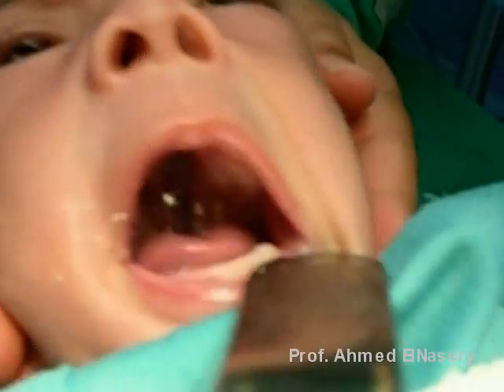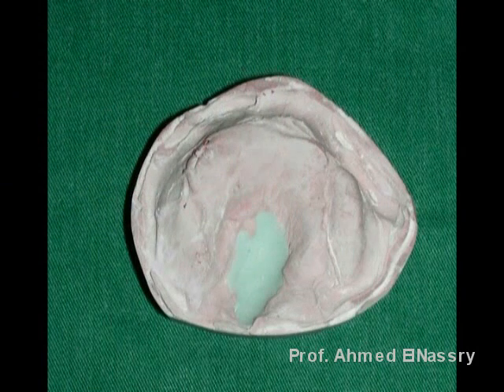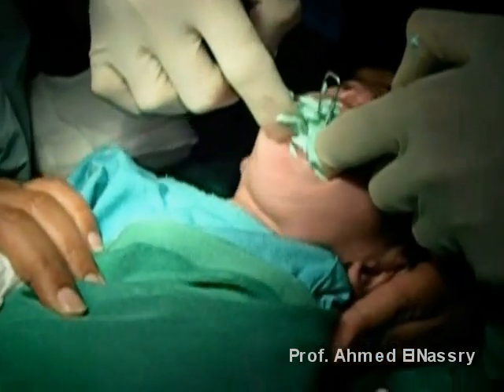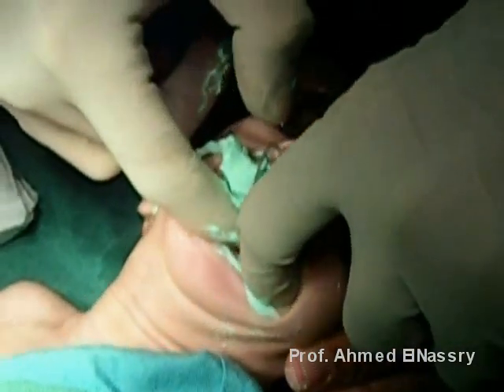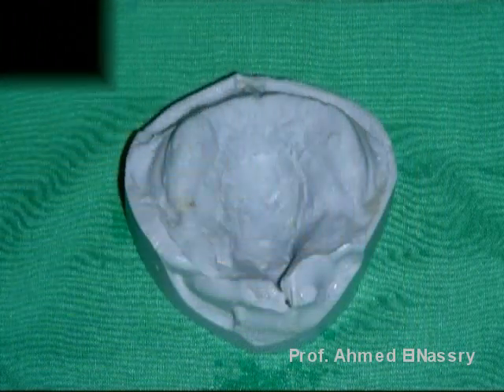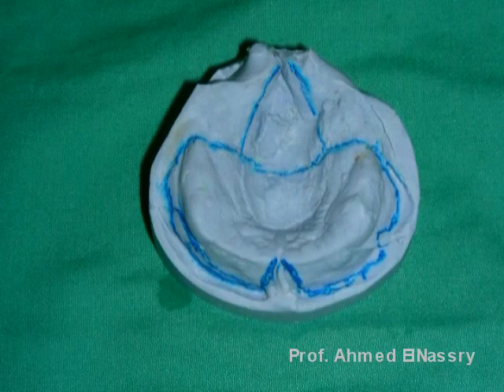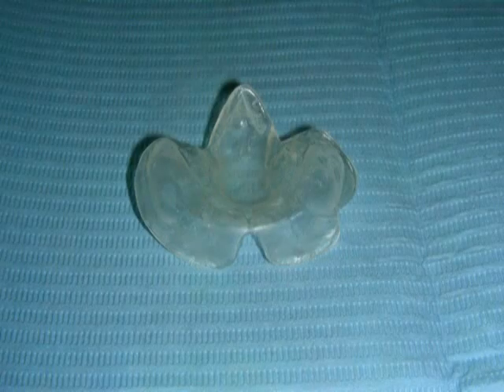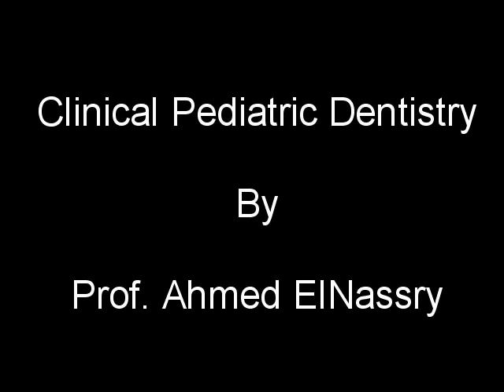Feeding Obturatore for Ellias 4 month baby with Cleft Palate, Clinical Pediatric Dentistry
Feeding Obturatore for Ellias 4 month baby with Cleft Palate, Clinical Pediatric Dentistry by Prof. Ahmed ElNassry